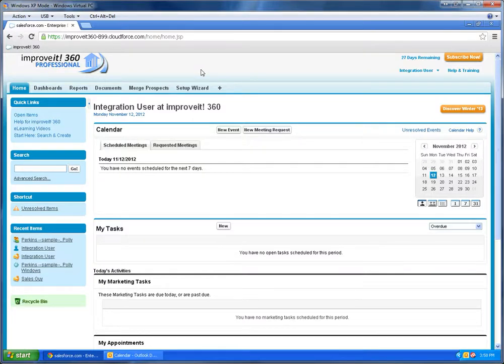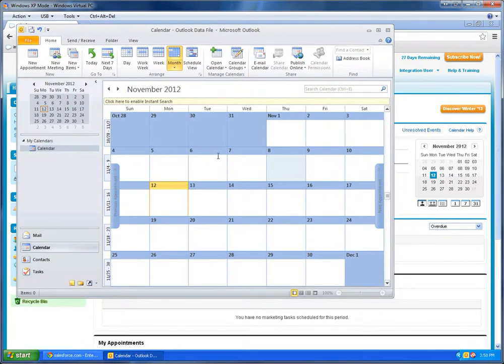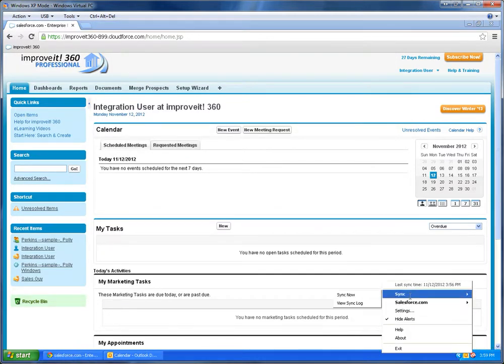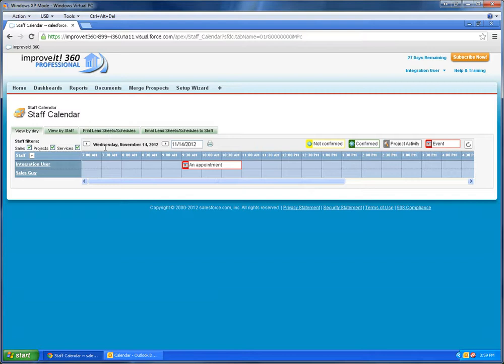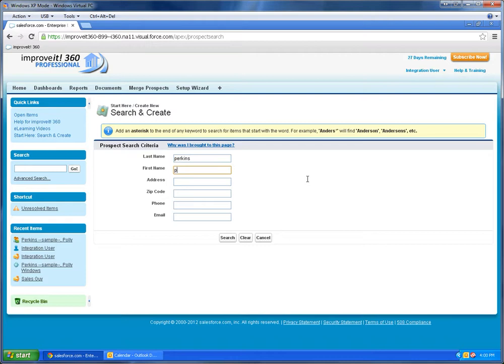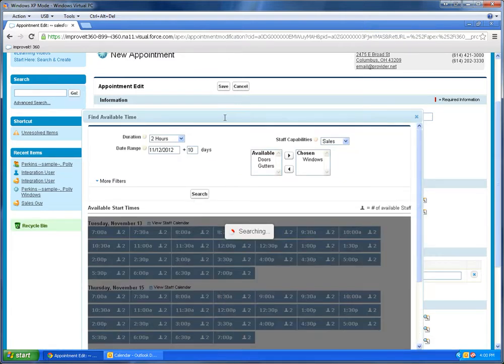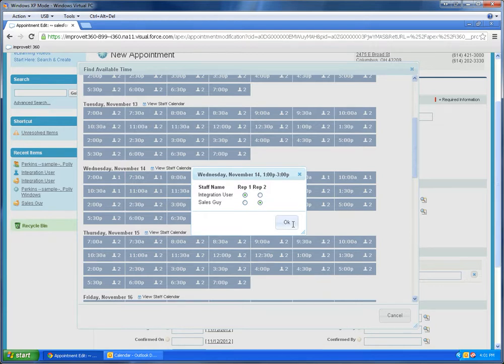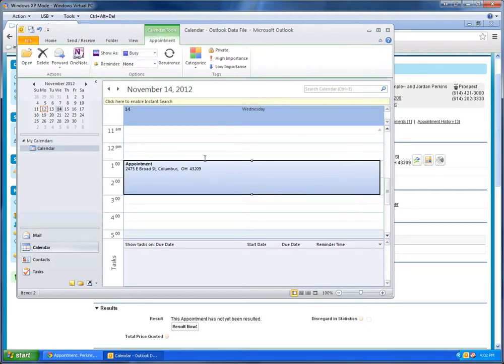improveit! 360 to Outlook Calendar Demo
A demonstration of how improveit! 360 can be integrated with you Microsoft Outlook calendar by using the free Salesforce to Outlook tool.